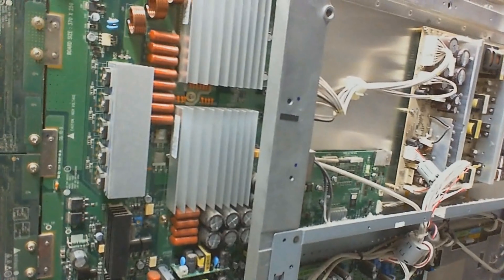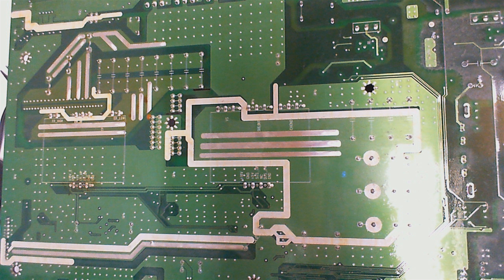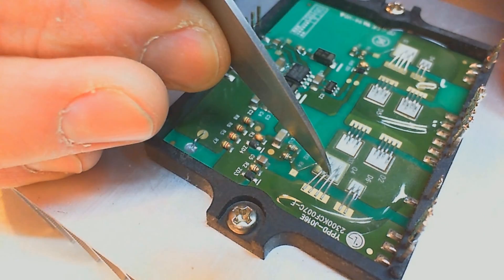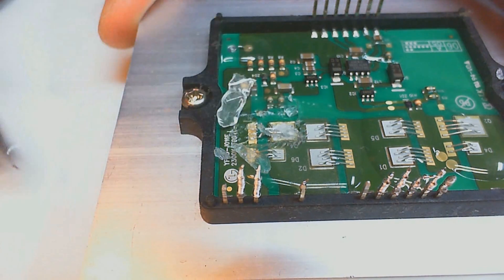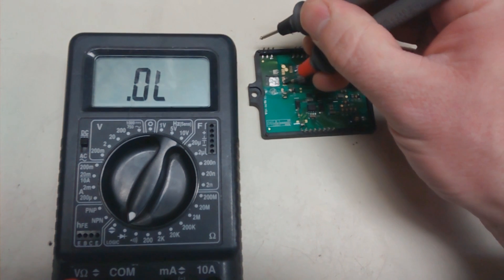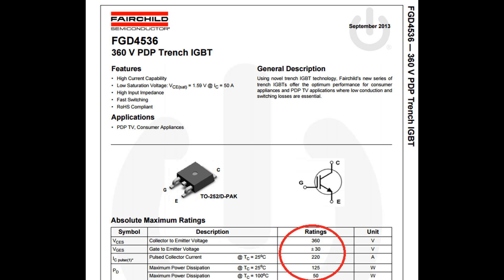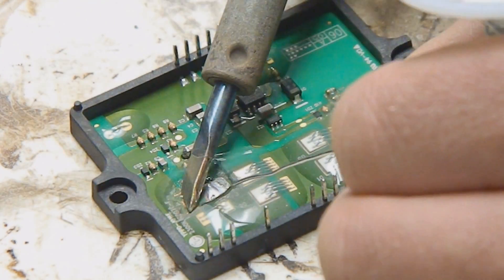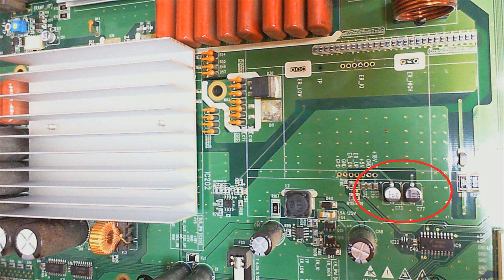YPPD-J016e IPM repair 50HP86 ticking noise and flashing TV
This Toshiba 50HP86 Plasma TV flashes and a ticking noise comes from the Y-sus board. Its power module on the Y-sustain is faulty. Instead of buying a new one we replace the faulty IGBT inside the power module YPPD-J016E.

Applicable to other IPMs too.

Since these are old plasma TVs the goal is to spend the least amount of money for each  repair because you never know if that all there is or if there is more stuff to repair.

Have fun

YPPD-J016E YPPD-J016B YPPD-J016C 4921QP1047A LG Plasma